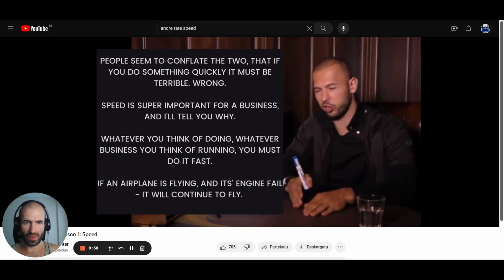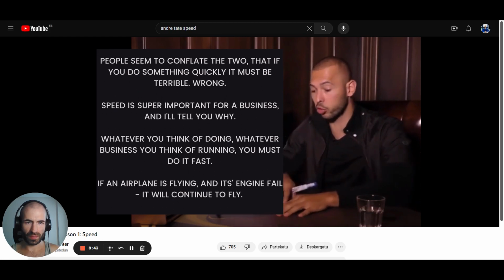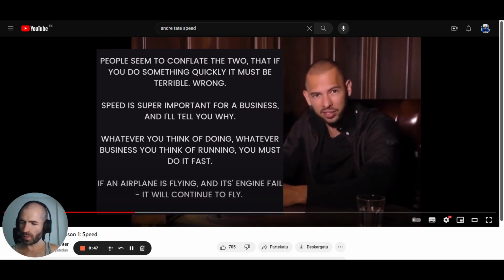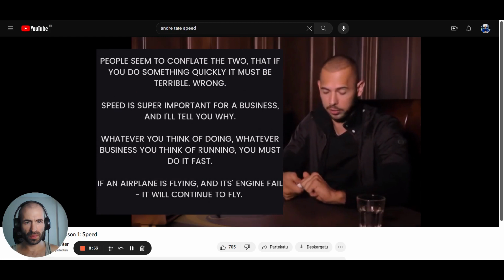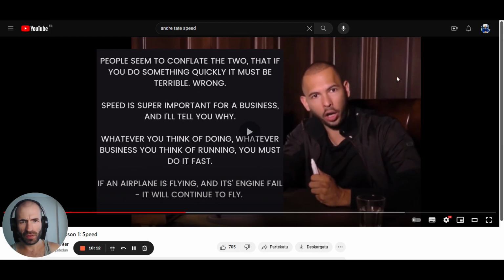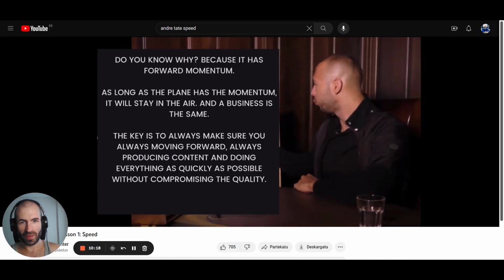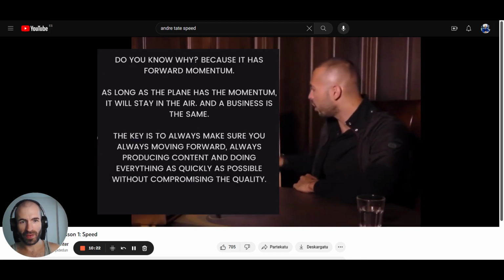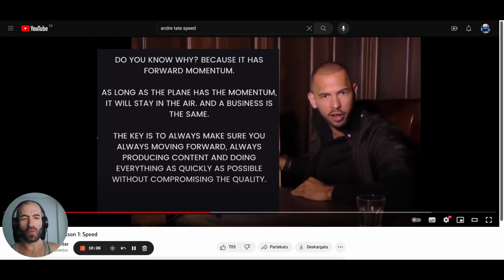Analysing Andrew Tate's accent. Is it fake?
Is your accent still terrible when you speak English?